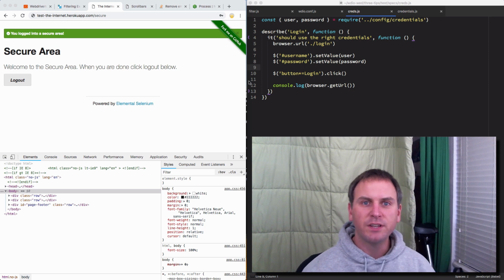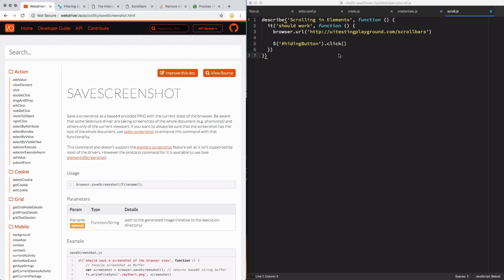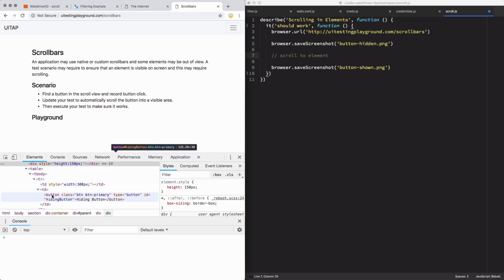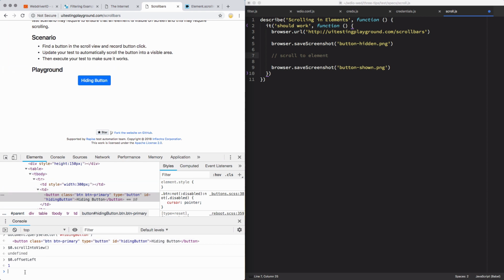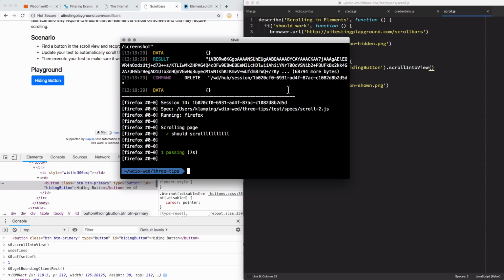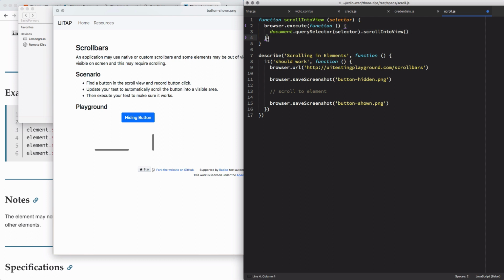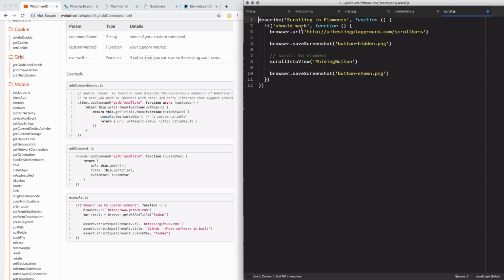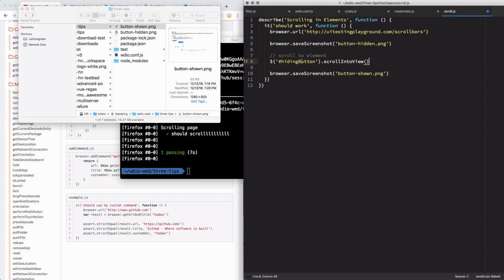3 WebdriverIO Tips: Scrolling Elements w/JS Execute (Tip #3)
In this WebdriverIO Automated Testing Tutorial, we will be learning how to scroll inside of elements using the 'scrollIntoView' JS command, along with the WebdriverIO Execute command.

✅If you enjoy these videos and would like to support more videos, take a look at my WebdriverIO course to see if it may help you:

🔗Links 🔗